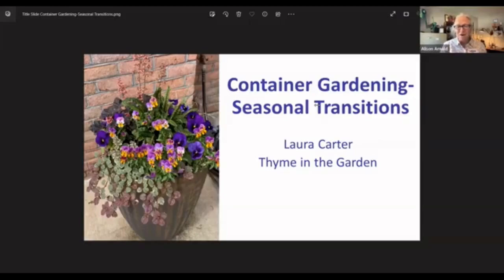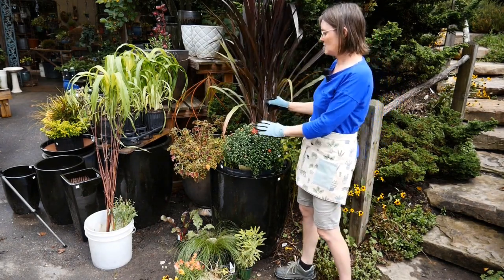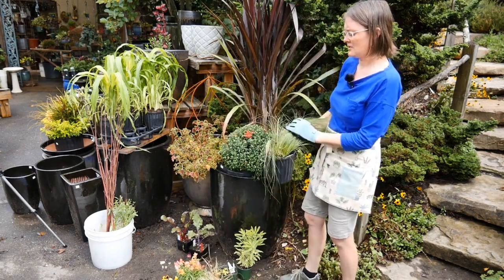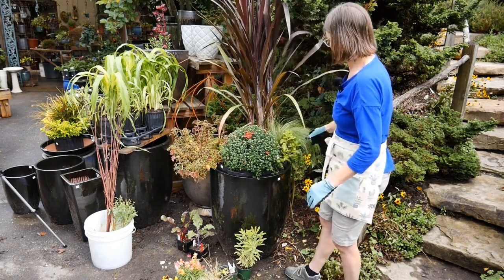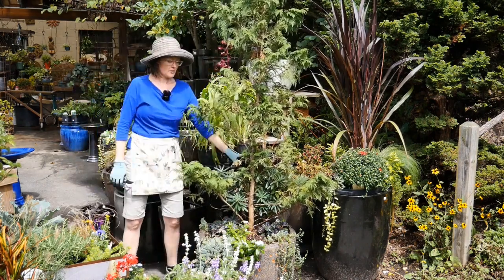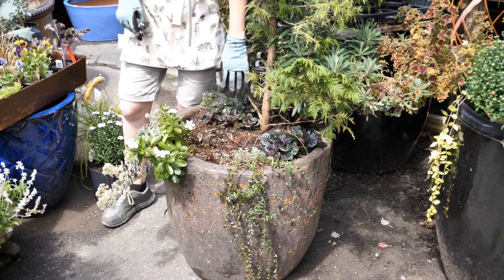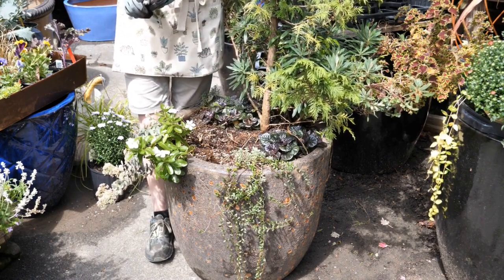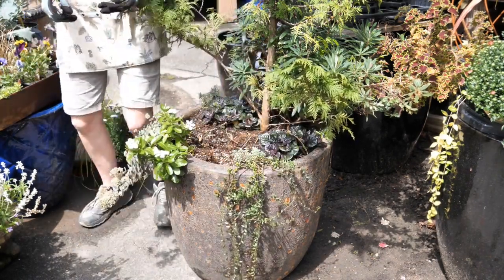Container Gardening-Seasonal Transitions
We all love a beautiful patio pot, a garden creation. But seasons change, plants grow old, and our pots need rejuvenation. Laura Carter, co-owner of Thyme in the Garden, will show us how to extend the life of our planted pots and how to transition them from summer into fall and beyond. She will guide us with design tips, plant selection, and practical planting advice to extend the season and make the most of those small garden spaces.